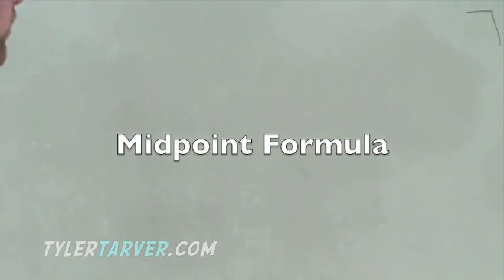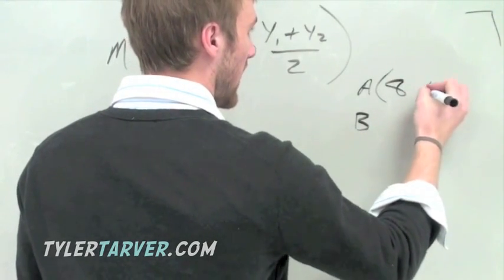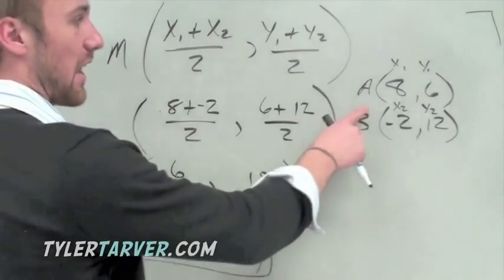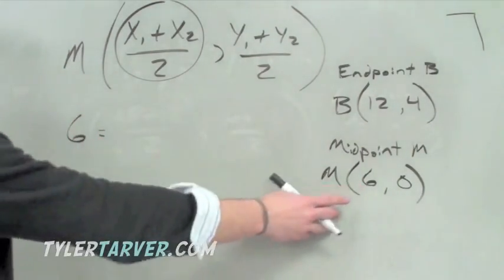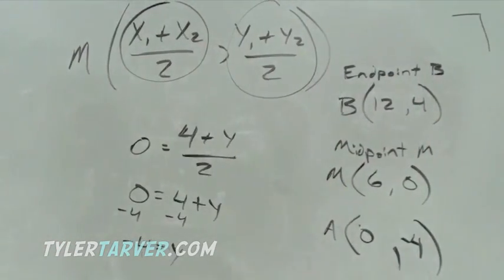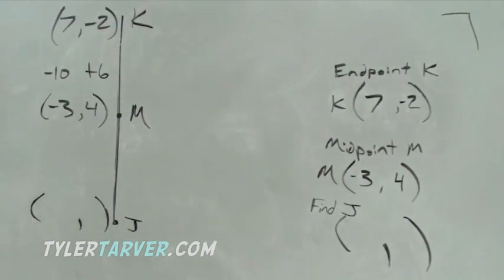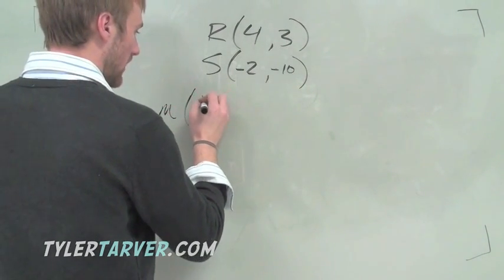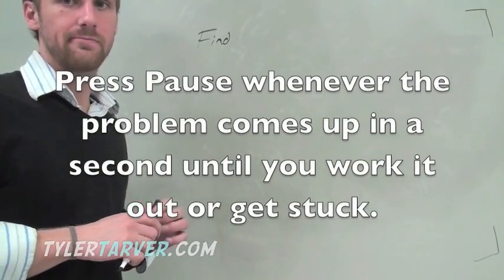How to do the Midpoint Formula and How to find an Endpoint with an Endpoint and Midpoint